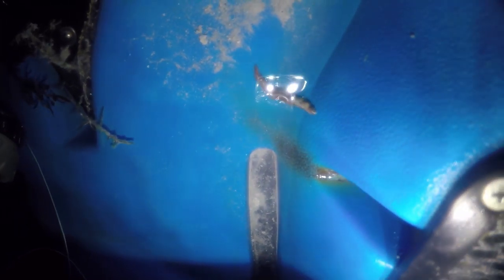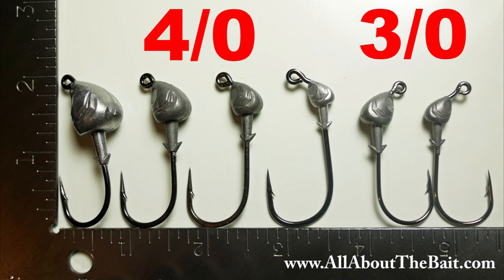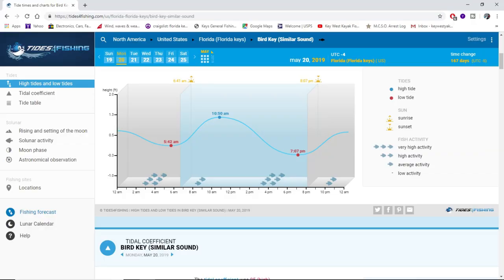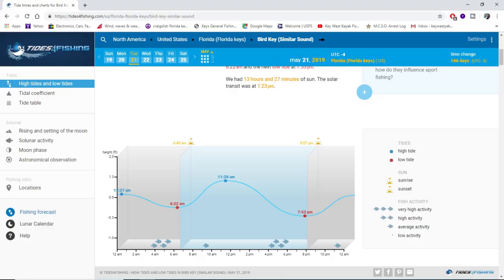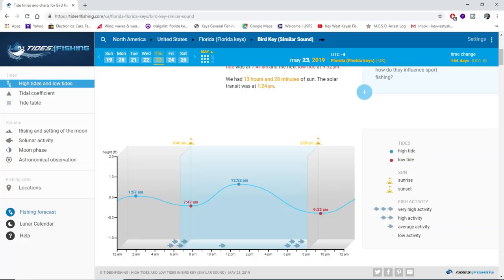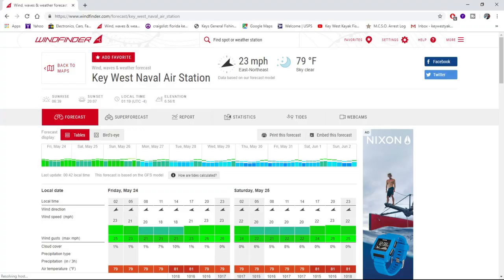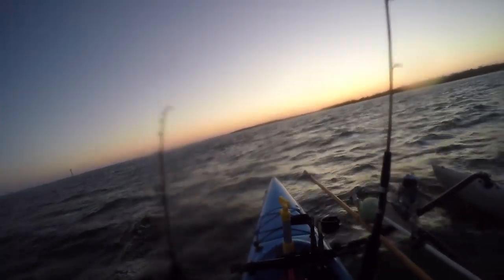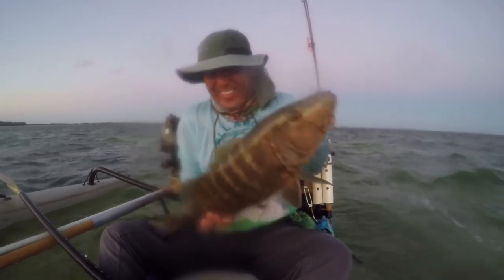Palolo Worm Hatch 2019 Report + PB Cubera Snapper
It's that time of year again for the Palola Worm Hatch.  I spent the latst four days waiting for them.  I also caught my personal best Cubera Snapper.

The RODS AND REELS:

1) Esky Rods - Spinning 7' (Med 12-15lb Saltwater) - Slow Parabolic Action - Solid Carbon - Fuji Guides(8) and Reel Seat.
-20lb Power Pro

2) Esky Rods - Spinning 7' (Med/Hvy 15-20lb Saltwater) - Fast Action - Solid Carbon - Fuji Guides(8) and Reel Seat.
-30lb Power Pro

3) Esky Rods - Spinning 7' (Med 12-15lb Saltwater) - Med Fast Action - Solid Carbon - Fuji Guides(8) and Reel Seat.
-50lb Power Pro

4) Esky Rods - Spinning 6'4" (25-30lb Saltwater) - Mod-Fast Action - Solid Carbon - Fuji Guides(9) and Reel Seat.
-65lb Power Pro

Esky Rods
920 B Kennedy Drive

The Kayaks
1) 2010 Wilderness Systems Tarpon 140.
2) 2012 Hobie Adventure Island w/ Outboard Motor Mount
 - 2010 Suzuki 2.5 HP 4-Stroke Outboard
 - Lowrance Hook-5

1) 7' MH Shimano Teramar, TMS-X70MH, Line Wt. 10-20lb, Lure Wt 1/2-1 1/2oz, Power: Medium Heavy, Action: Extra Fast

2) 7'  H Shimano Teramar, TMS-F70H, Line Wt. 15-20lb, Lure Wt 1/2-2oz, Power: Heavy, Action: Med Fast

3) 5'8" XH Shimano Treval Jigging Trigger Rod, TVC-58XH, Line Wt. 80-200, Lure Wt, 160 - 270grams, PowerExtra Heavy

4) 7'6" M Hurricane Calico Jack IM7, CAJ-457, Line Wt. 8-17lb, Lure Wt 3/8-3/4oz, Power: Medium

5) 6' Ande Tournament Stand Up Rod, ASU-601A SDRMH, Line Wt. 20-50, Power: Medium Heavy

6) 6'6" Shimano Trevala, TVC-66MH, Line Wt. 50-100lb, Jig Wt 50-100g, Power: Medium Heavy, Action: Medium Fast

7) 7' Shimano Trevala, TVC-70ML, Line Wt. 20-50lb, Jig Wt 55-135g, Power: Medium Light, Action: Medium Fast

Cast Nets
-5' 3/8" Plastic enclosed weights
-6' 3/16" Super Spreader SS-1000 1 lb per foot
-7' 3/8" Mako 1lb per foot

Filming

Panasonic G7
-14-42mm F3.5-5.8
-20mm F1.7